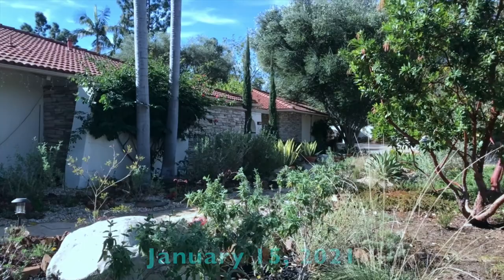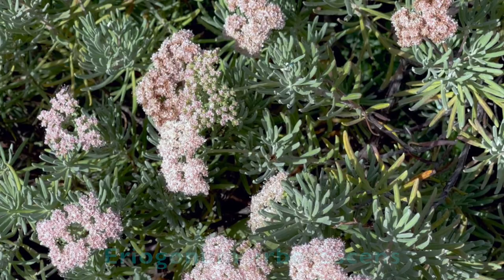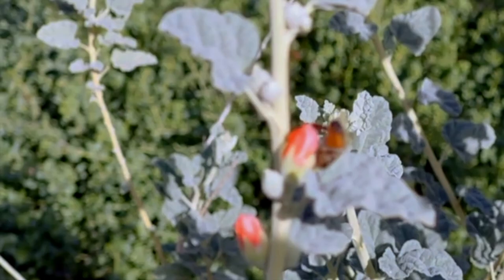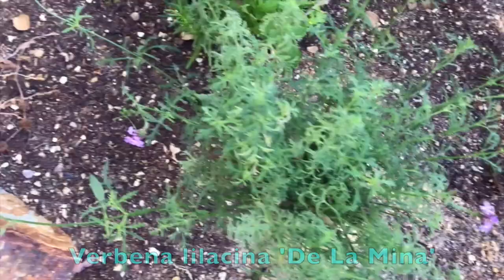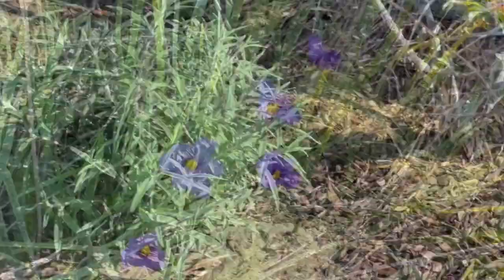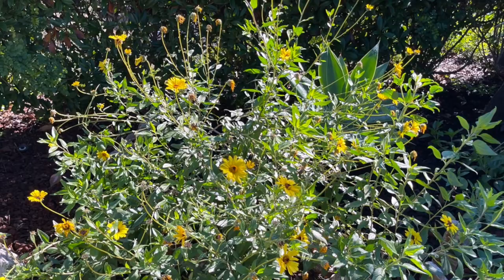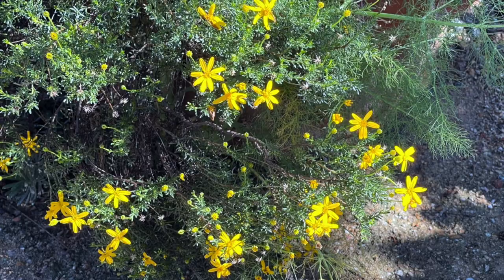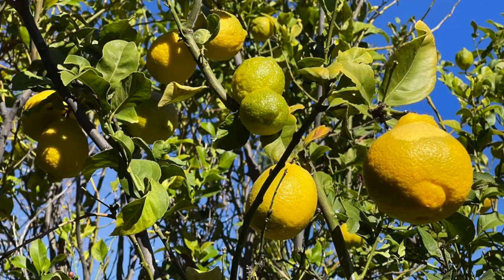Early Bloomers: California Native Plants Blooming in Winter -- Ep. 36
I look at the plants that bloom in January and February and some of the pollinators attracted to them which they help support. It's from our native plant garden in Fullerton in southern California. Hope you enjoy!

The pollinators include honeybees, hummingbirds and butterflies.

Music credit: I used the following from the YouTube Audio Library: "Sunshine Samba" by Chris Haugen; "Waltz in Low Light" by Nat Keefe and Hot Buttered Rum; and "Til Death Parts Us" and "One Step Closer" by Aakash Gandhi. Used with permission.